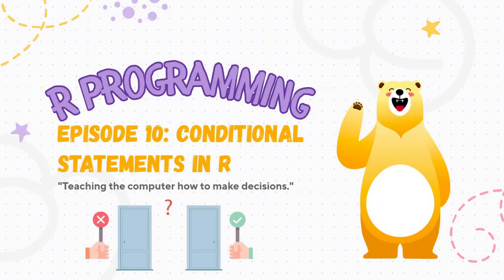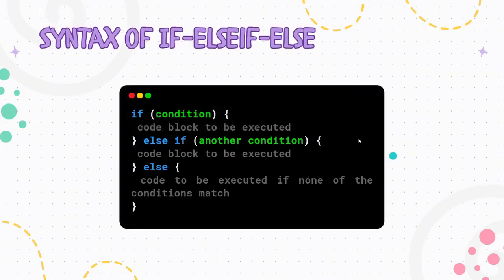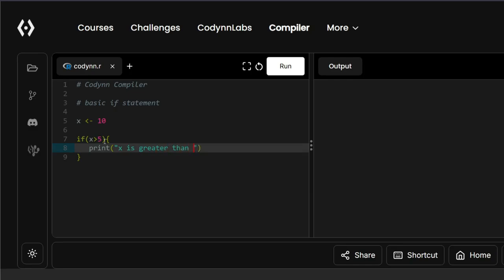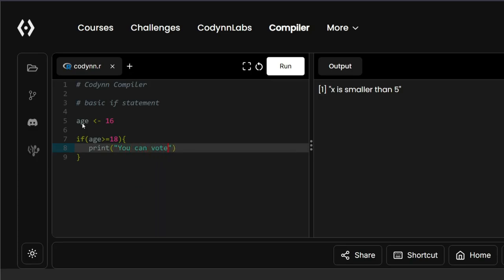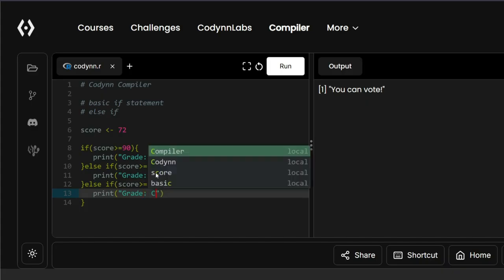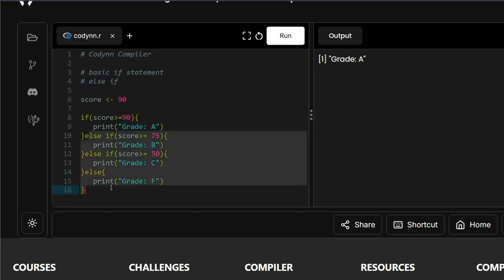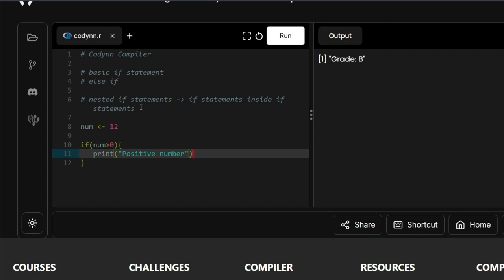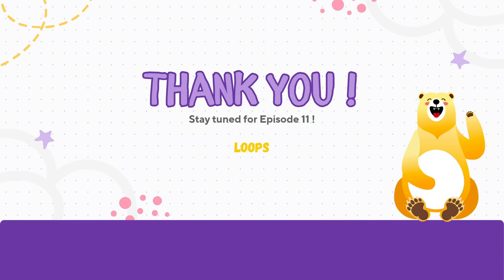Conditional Statements in R Programming if, if else & Nested if Episode 10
This video is the tenth episode in the R Programming for Beginners series and focuses on conditional statements in R programming, including if, if else, and nested if structures.

In this lesson, you will learn:

* What conditional statements are in R programming
* How the if statement works for decision making
* How to use if else statements for alternative conditions
* How nested if statements are structured and applied
* Practical examples demonstrating conditional logic in R
* How conditional statements are used in real programming scenarios

Conditional statements are essential for controlling the flow of a program based on conditions. They allow programs to make decisions and execute different blocks of code depending on the input or situation.

This tutorial is suitable for beginners, students, and anyone learning R programming who wants to strengthen their understanding of logic and decision-making in coding.